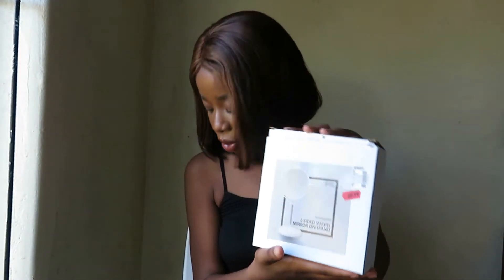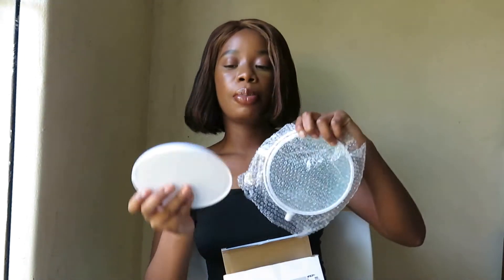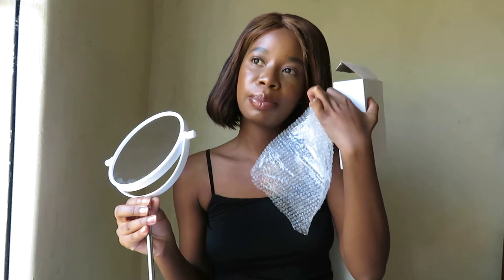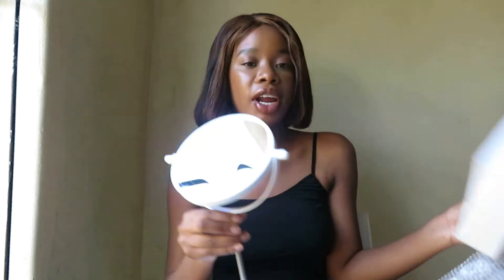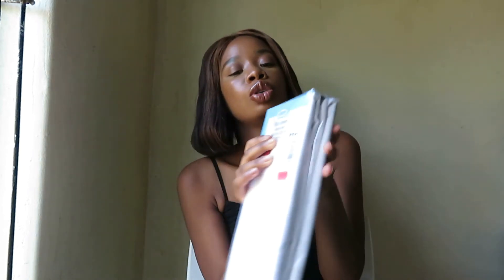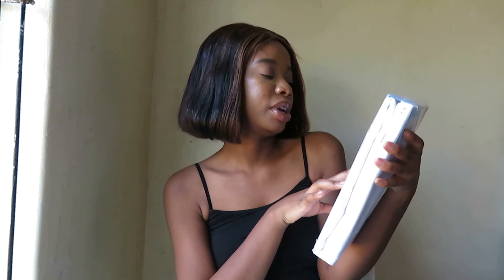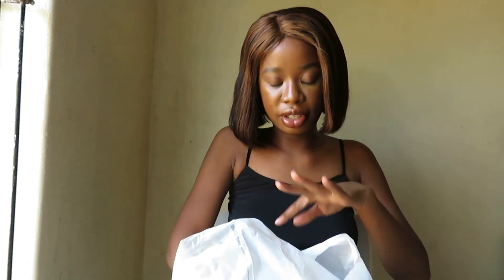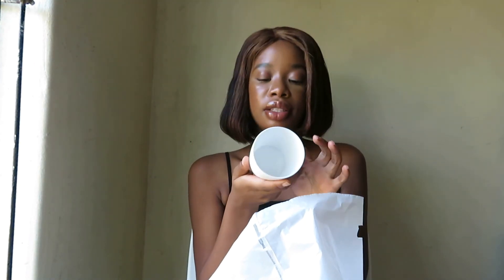PEP HAUL (& SHEET STREET HAUL) I SOUTH AFRICAN YOUTUBER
heyyy friends
On this video i will be doing an PEP and Sheet street haul